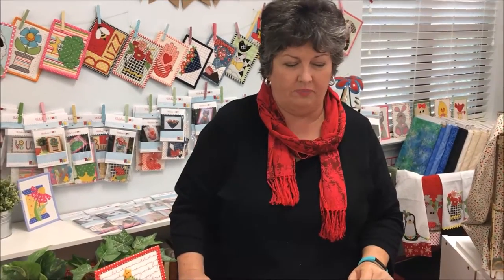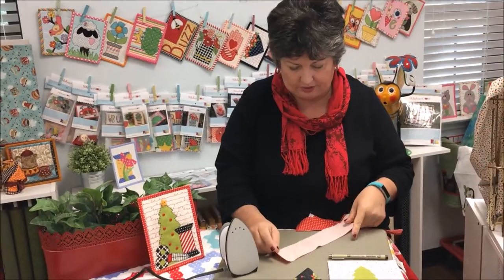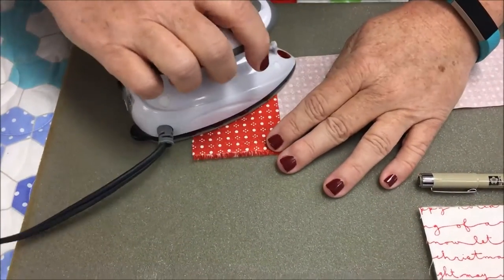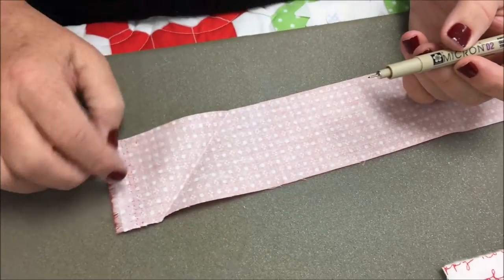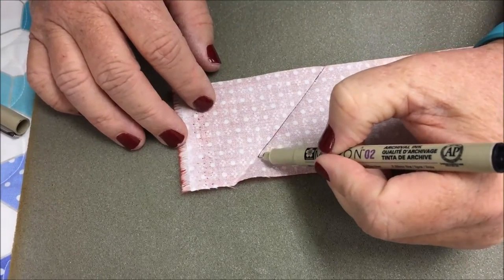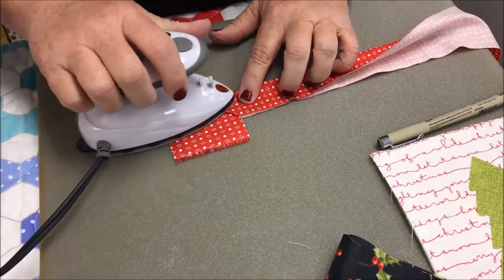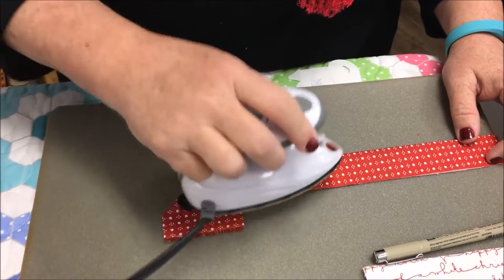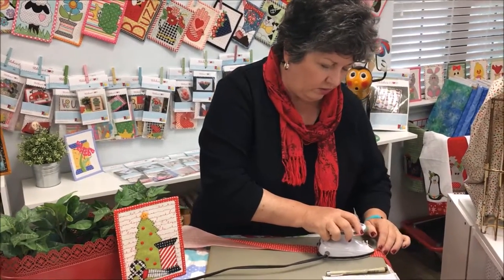How to prep binding for your mug rug.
Julie Love, Designer with Stitches of Love, shares how to prep your binding for the easiest binding process ever! No special tools needed.